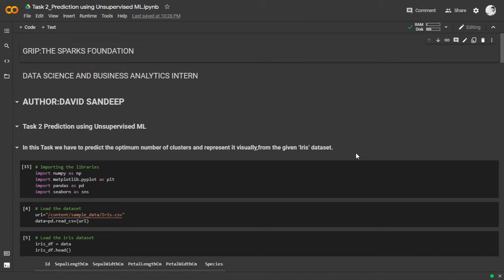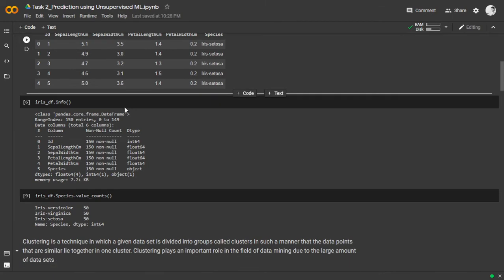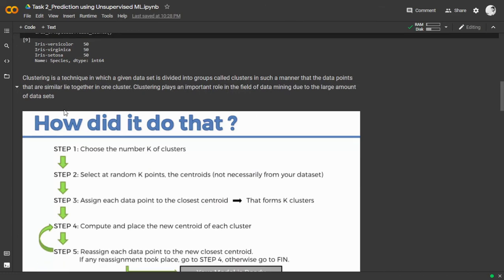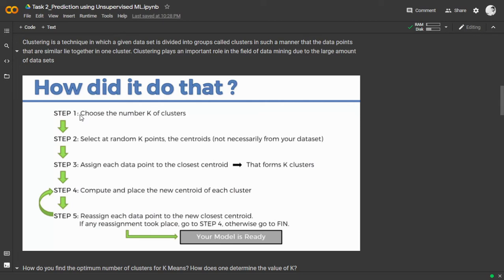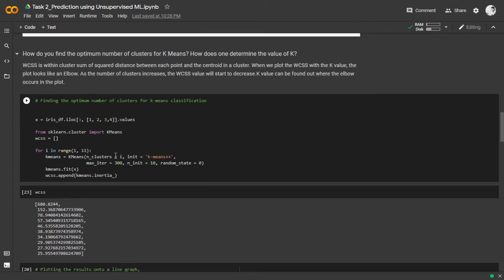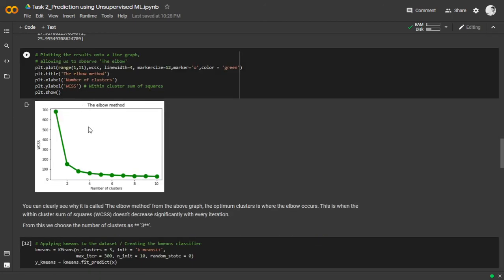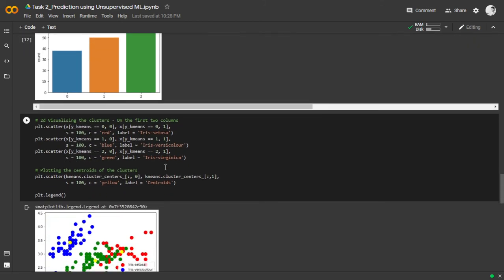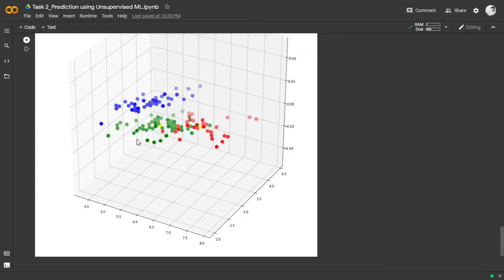Task 2 Prediction using Unsupervised ML||Sparks Foundation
In this Task, we have to predict the optimum number of clusters and represent it visually, from the given ‘Iris’ dataset.